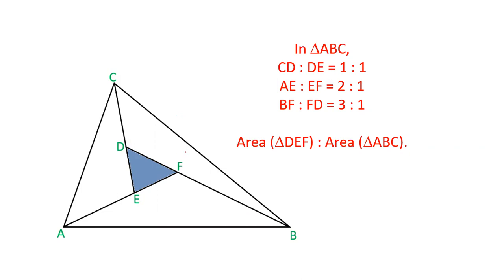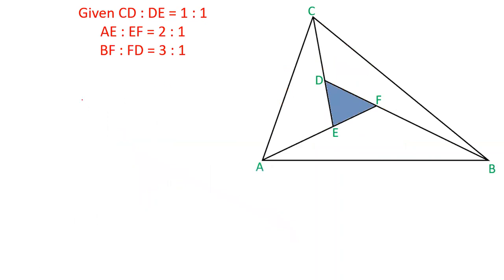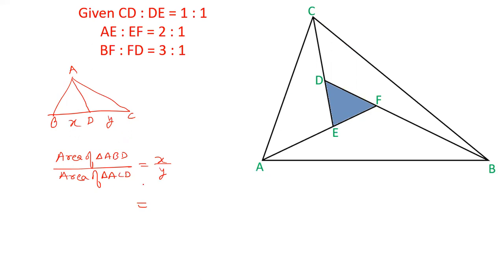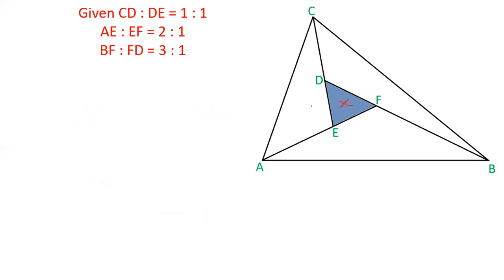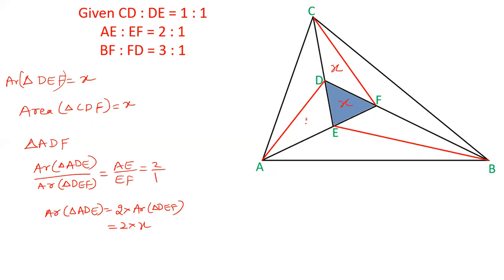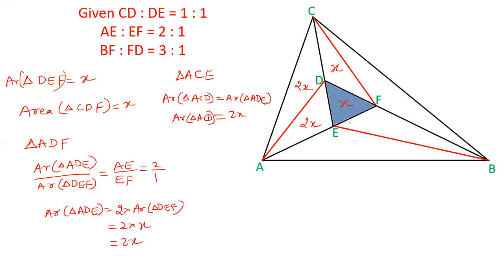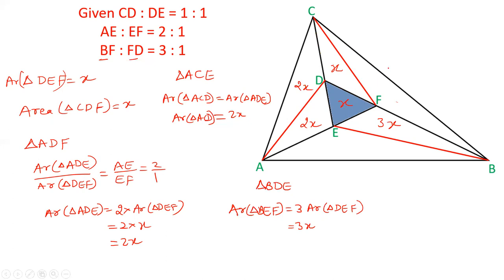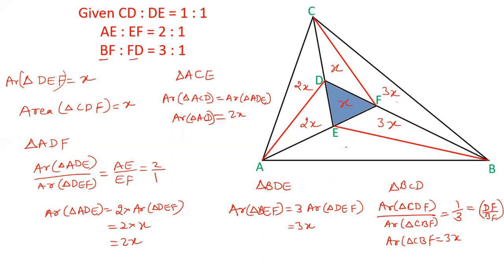Three sides are drawn from the vertices of triangle generating a small triangle in the middle of it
Three sides are drawn from the vertices of triangle generating a small triangle in the middle of it. We have to find the ratio of areas of middle triangle and complete triangle.